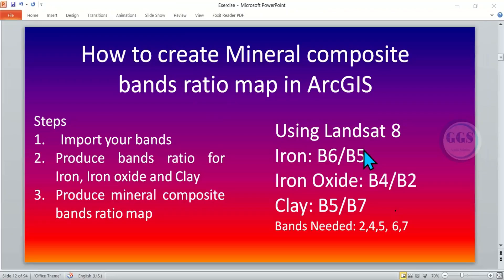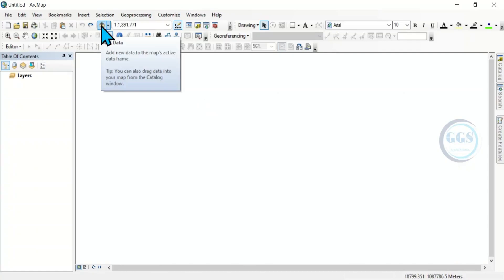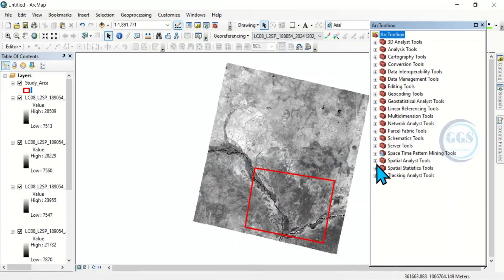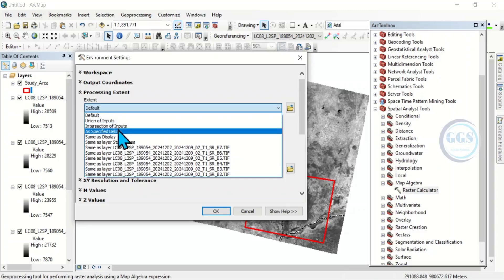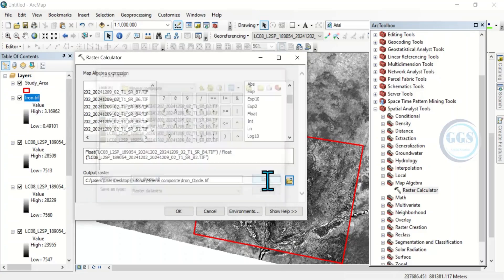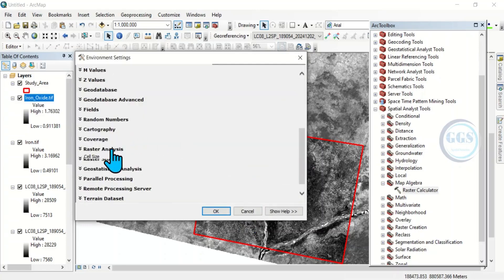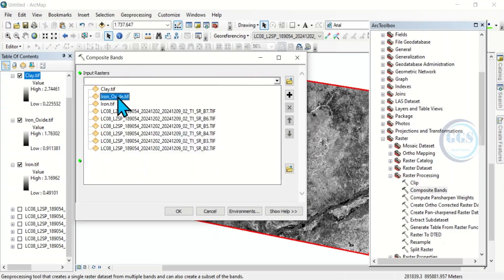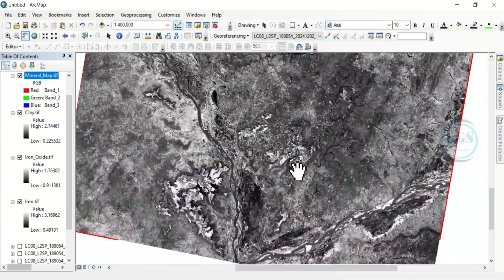How To Create Mineral Composite Bands Ratio Map in ArcGIS | Mineral Mapping | Geochemical Analysis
A mineral composite map is a type of geological map that integrates multiple data sources to display the distribution, types, and characteristics of minerals within a specific area. This composite representation combines various geophysical, geochemical, and geological information to provide a comprehensive view of mineral resources.

Typically, mineral composite maps may incorporate data from:

Geological Surveys: Showing the underlying rock types and formations that host mineral deposits.
Geochemical Data: Highlighting areas with significant concentrations of specific minerals or elements, often gathered through soil and rock sampling.
Geophysical Data: Including magnetic, gravity, or electromagnetic surveys that provide insights into subsurface structures and the presence of certain mineralization.
Remote Sensing: Utilizing satellite or aerial imagery to detect surface mineralogy and generate spectral data for mineral identification.
The resulting map is a valuable tool for mineral exploration, allowing geologists and mining companies to visualize and analyze the geological framework, thus identifying potential areas for further investigation and resource extraction.

mineral mapping,how to create mineral maps in gis,mapping iron-rich minerals,mineral composite using landsat data,mineral exploration using arcmap,create band composite in arcgis,creating ferrous minerals map in arcmap,composite bands in arcgis,geospatial analysis of ferrous minerals,remote sensing ferrous minerals in arcgis,geospatial analysis of clay minerals,arcmap mineral distribution mapping,how to map iron oxide minerals in arcgis